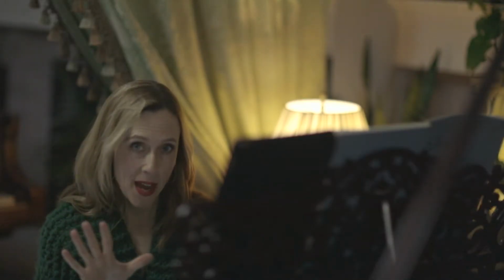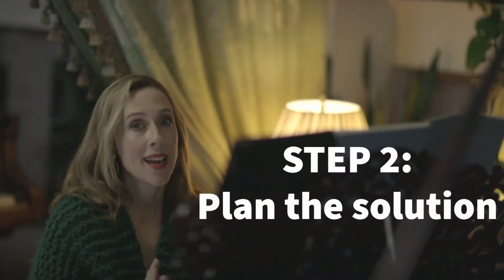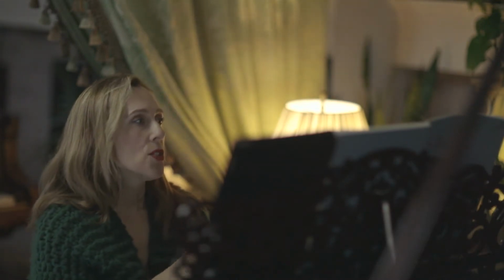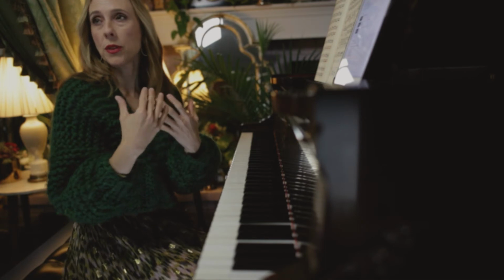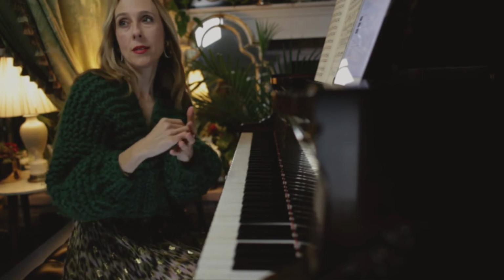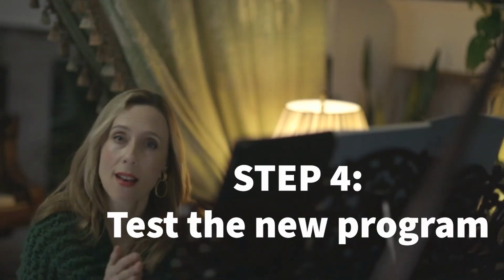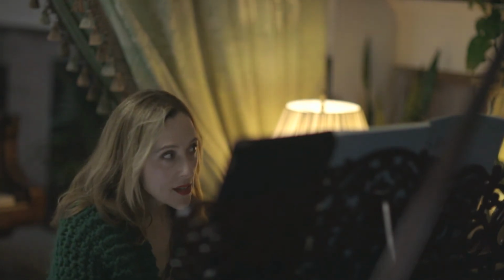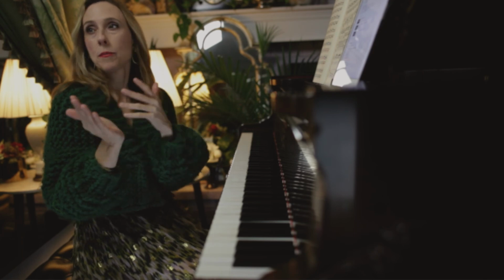Efficient Piano Practice Habits: Reviving an old piece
Efficient piano practice is important.

An old piece sometimes runs on auto pilot which leads to problems.

If you've been working on a piece for a long time, it's normal for unwanted habits to creep in.

The hard part is getting past the plateau effect.

In this video show you how to 're-program' your mind and fingers for new breakthrough.

M A R G A R E T ‘ S GOLDEN TONE TECHNIQUE PIANO COURSE
Looking to improve your piano technique?
Free your technique using the Forgotten Art of 19th Century Tone Production

Got questions? Join in my Q&A livestream on YouTube!

[LIVESTREAM SCHEDULE]
 SUNDAY
3:00 PM Eastern JAN. 24, 2021

M A R G A R E T ‘ S    A L B U M S (Amazon, Spotify, and iTunes)
An Anthem of Faith: Music of JS Bach

M A R G A R E T ‘ S   P I A N O
 Steinway Centennial Concert Grand, 1881; Tuned and maintained by Marc Wienert
 Yamaha C7
 Steinway concert D 1991

M A R G A R E T ‘ S   G E A R
AUDIO
  Schoeps MK-H2 Piano mics
  Audio Technica voice mic
  Sound Devices 722 Recorder

CAMERAS
  Camera: Canon 5D Mark IV
  Camera: Canon 6D
  Canon 85mm lens F 1.2
  Rokinon 24mm CINE lens
 Canon 70D

LIGHTING
Aperture Mark 2 120D II LightStorm
Aperture Lightdome

LIVESTREAM EQUIPMENT
Atomos Ninja Monitor
Atem Mini Switcher
Elgato Streamdeck

M A R G A R E T ‘ S    Y O U T U B E P L A Y L I S T
MUSIC AND PERFORMANCE VIDEOS:
THE GRAND MANNER: Reviving the 19th Century Art of Piano and Culture
 HOW I… SERIES:
Coming soon

F O L L O W   M A R G A R E T &  T H E  G R A N D  M A N N E R

S U P P O R T   M A R G A R E T’ S  C H A N N E L